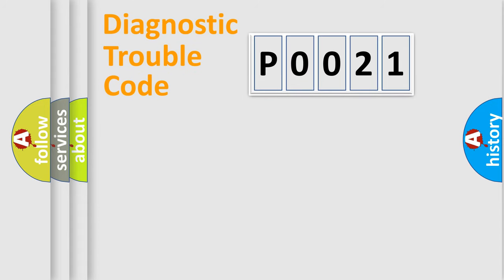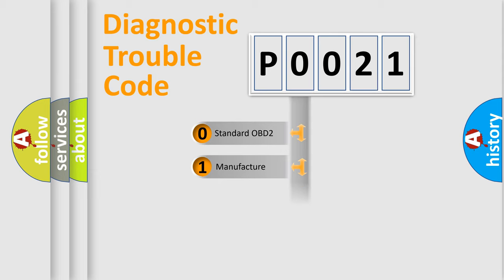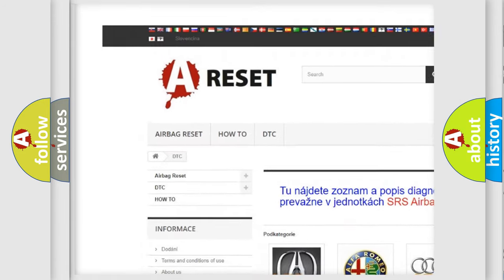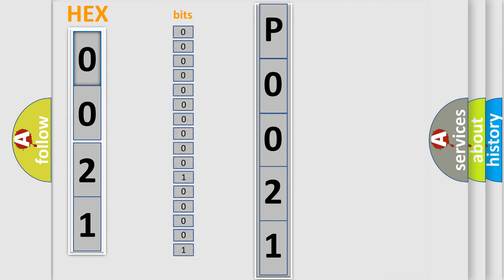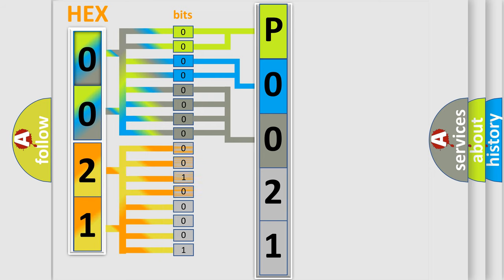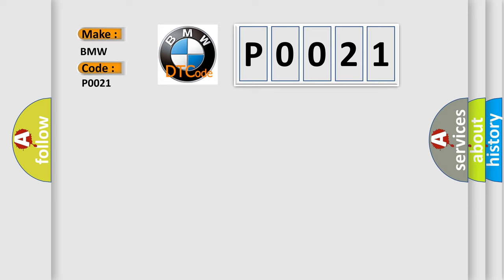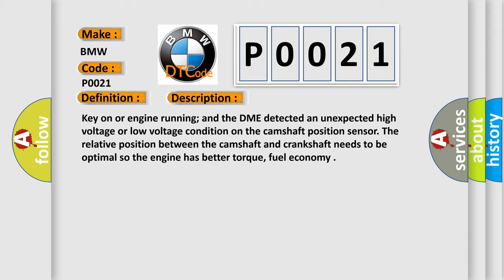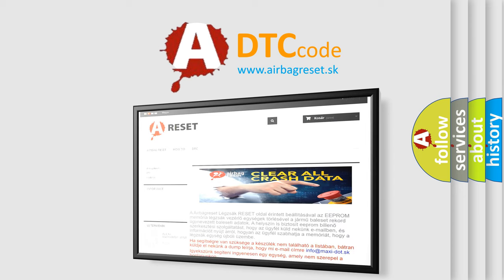DTC BMW P0021 Short Explanation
Contents:
0:21 Basic DTC analysis according to OBD2 protocol standard.
1:48 Insight into programming
2:58 A diagnostically understandable description of the Diagnostic Trouble Code
3:05 Basic error definition

Make:
BMW
Code:
P0021
Definition:
“A” Camshaft Position Actuator Circuit (Bank 2)
Description:
Key on or engine running; and the DME detected an unexpected high voltage or low voltage condition on the camshaft position sensor. The relative position between the camshaft and crankshaft needs to be optimal so the engine has better torque, fuel economy
Cause:
Actuator circuit is open, shorted to ground or shorted to power